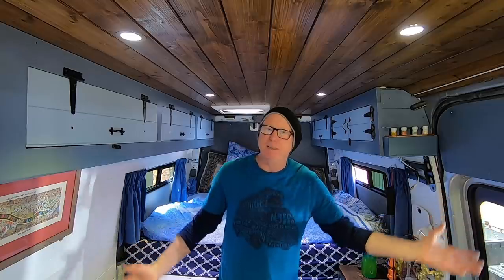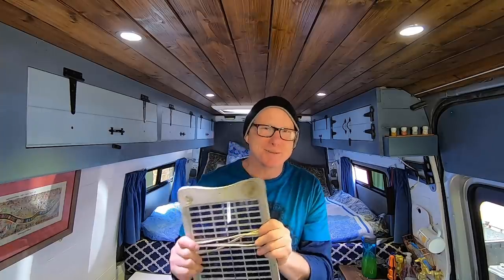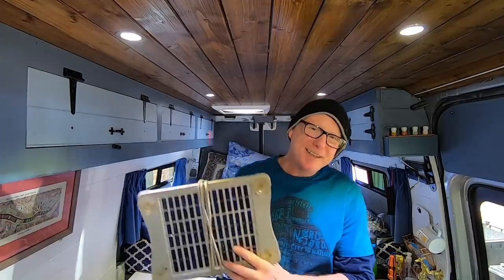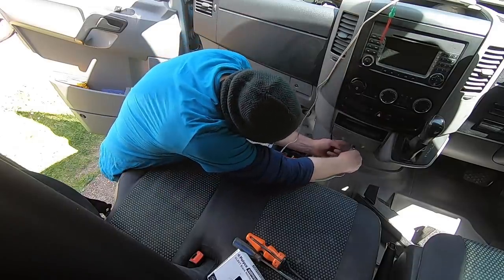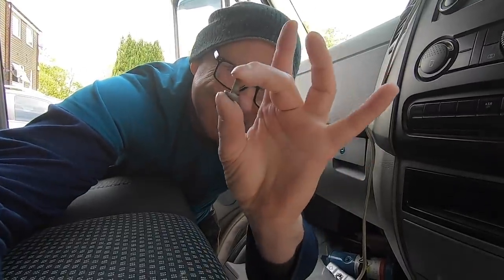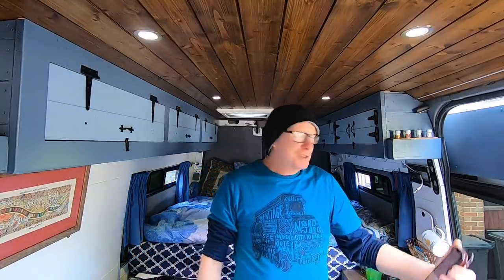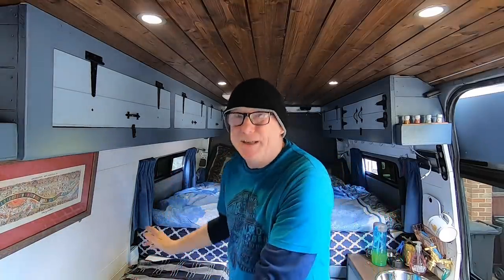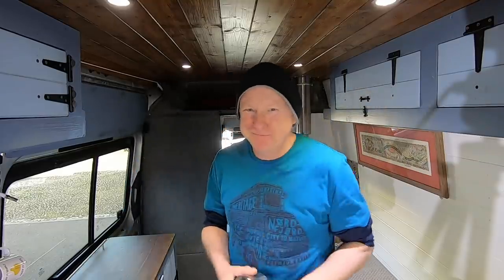Waffle on a Wednesday You Can Convert A Van Into A Campervan For Full Time Van Life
How to convert a van into a camper van Waffle On A Wednesday Q&A
this week hot topic is my little soler charger
Fork In The Road Bex has Problems with converting to single seating
NTUITIVE TAROT - ASMR STARSEED has concerns over my mental health

Tiny Home
here's a link to my woodstove